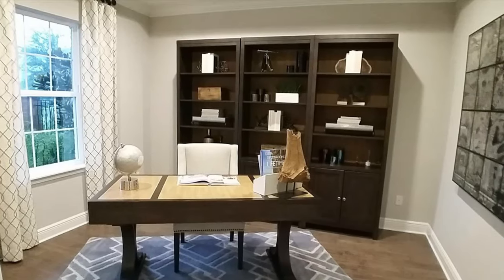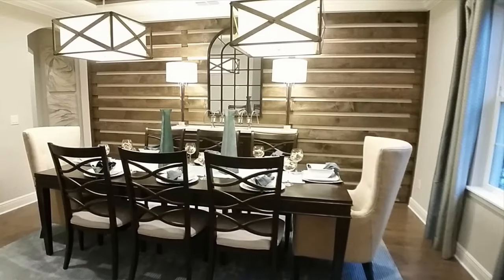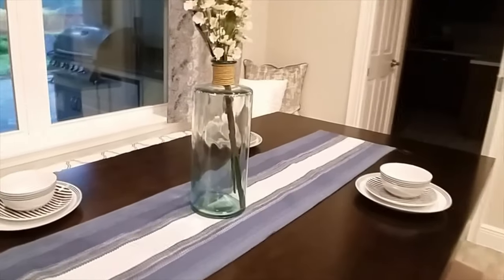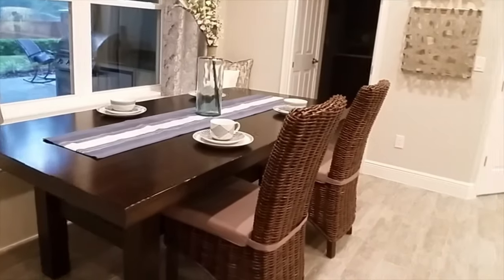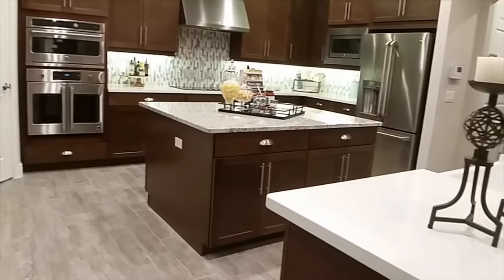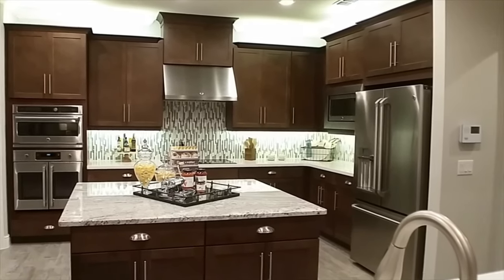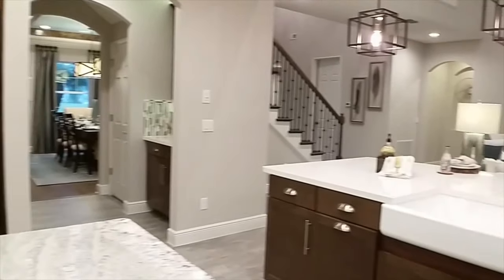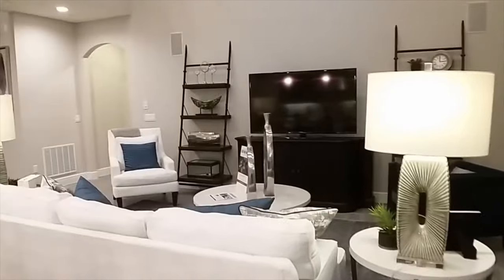Oviedo Model Home - Bimini Model by Taylor Morrison Homes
Oviedo Model Home – The Bimini by Taylor Morrison Homes – The Bimini can be built in the Southern Oaks or Whitetail Run subdivisions in the Oviedo area.

Why work with Carey Garland when buying a new home?

It’s FREE to use my professional services!  The builder pays my commissions – builders budget for this in their business plan.

The Builder Representative works for the builder – shouldn’t you have someone to represent your interests?  I will be working with and representing YOU!

I am a FULL TIME Realtor with over 10 years of real estate experience.

I will be with you for all of your builder meetings – pre-construction, pre-drywall, and Final Walk Through.

I will update you periodically with photographs and video throughout the building process.

I will be the liaison between you and the builder if any issues or disputes arise.

This is a “Win/Win” for any new homebuyer.

Thank you and I look forward to working with you.

Carey Garland